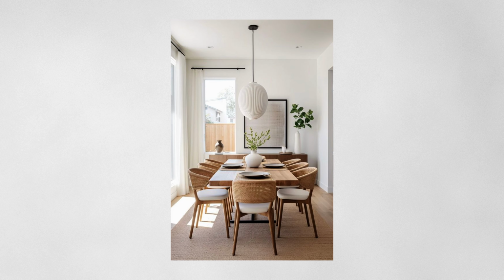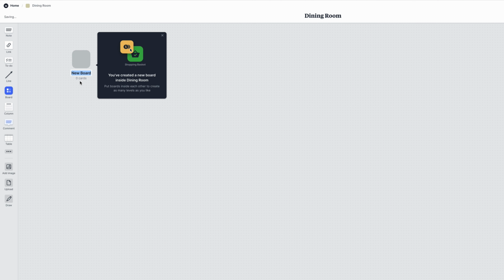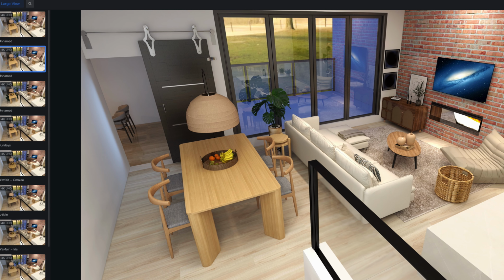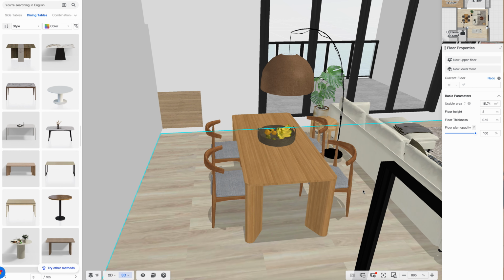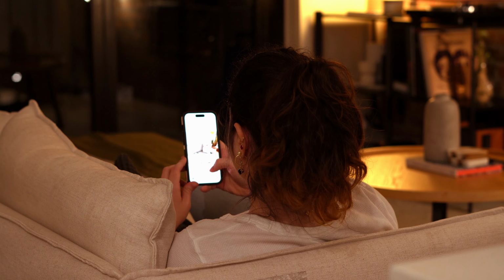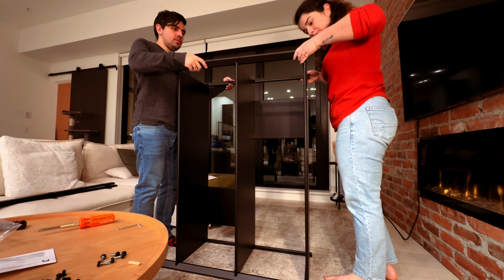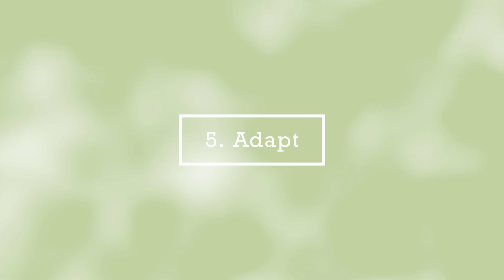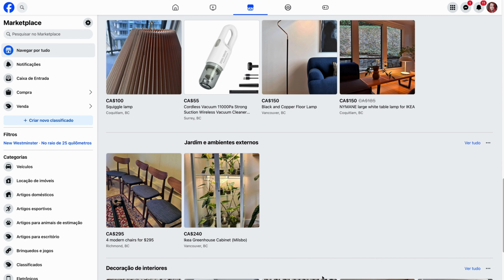5 STEPS to Decorate Your Home Gradually and With Confidence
In this video, I share 5 steps that I have been following to decorate my home one piece at a time. It's important to plan ahead to make sure you make the best choices and organize your design process because most of us can't afford to buy everything all at once to pull off a room makeover in just a few days.
I hope you find these tips to be useful :D